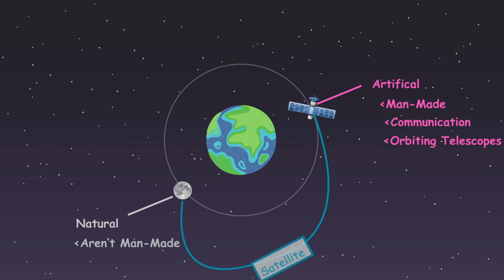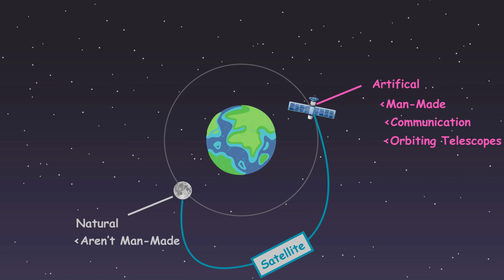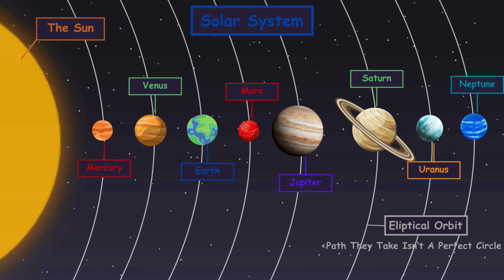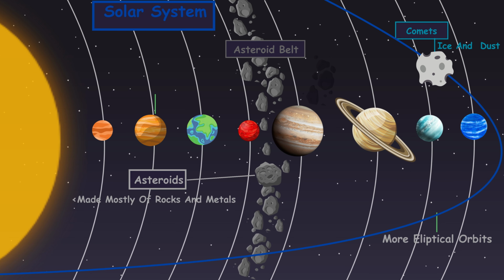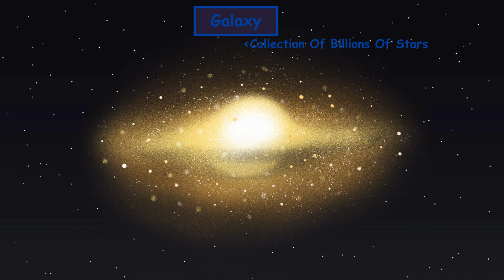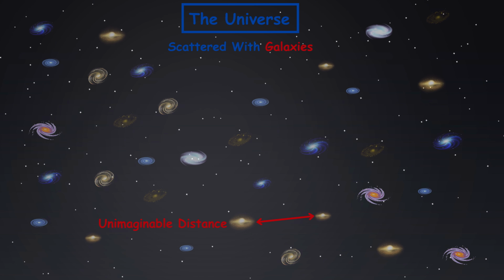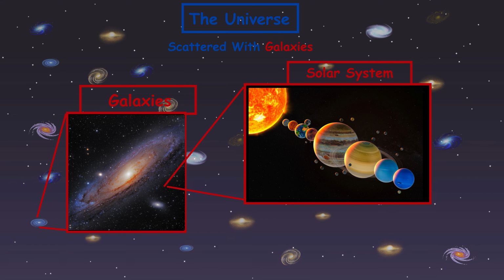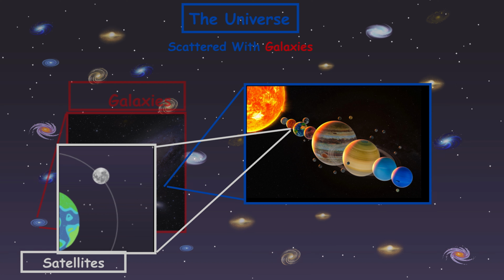8.1 Astronomy – Universe, Galaxies & Solar System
Discover how the Universe is structured—learn how billions of galaxies contain solar systems made of stars, planets, and other space objects.

Explore the vast scale of the Universe, from giant galaxies to tiny planets. Understand how stars and solar systems form and where Earth fits into it all.

This topic breaks down the structure of the Universe: what galaxies are, how solar systems form around stars, and how planets like Earth came to be.

Learn how the Universe is made up of galaxies, each containing stars and solar systems, and explore how planets form around stars like our Sun.

Take a guided tour of the cosmos—see how stars, planets, and galaxies are connected in the vast Universe, and understand their roles in astronomy.